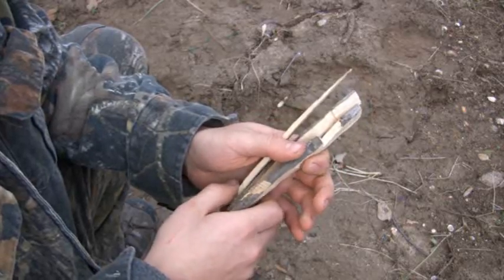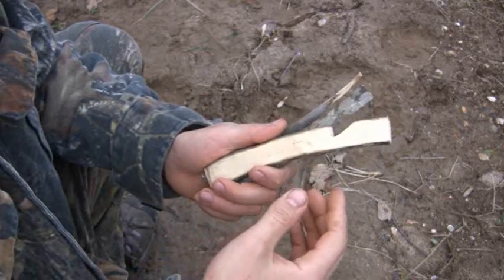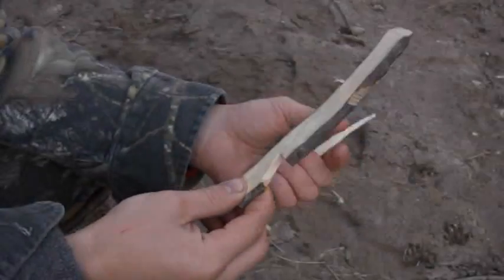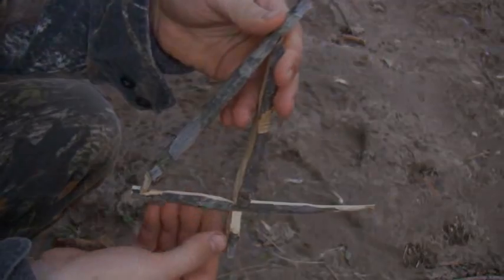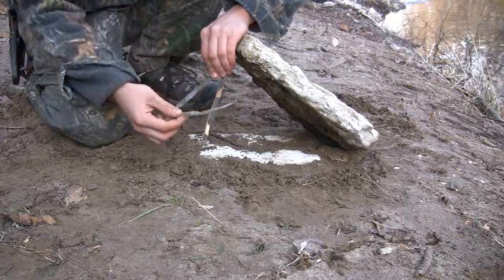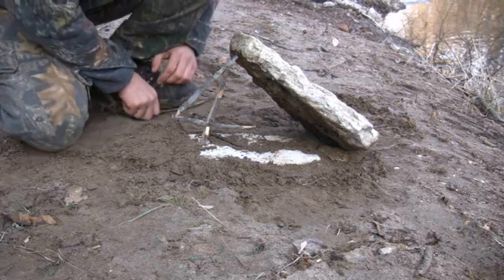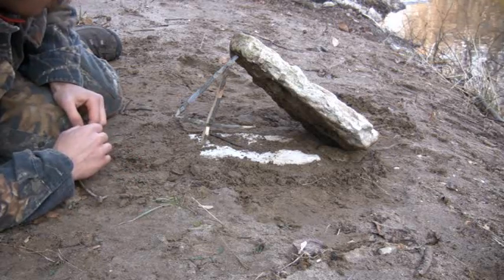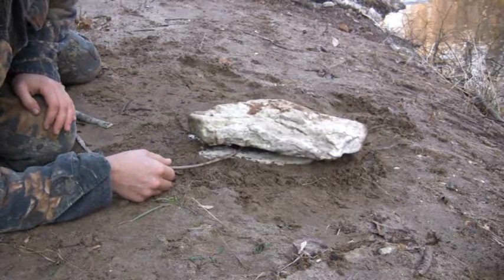Improved Figure Four Deadfall - Wilderness Survival Skills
How to construct an improved version of the figure four deadfall trap.